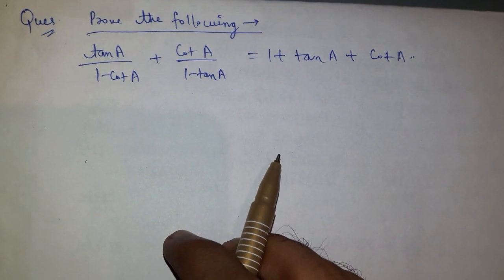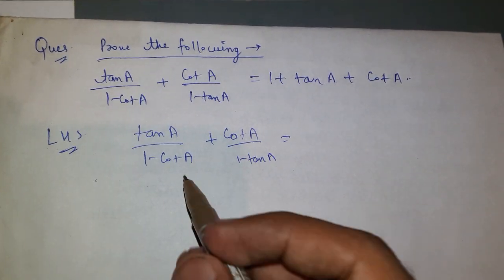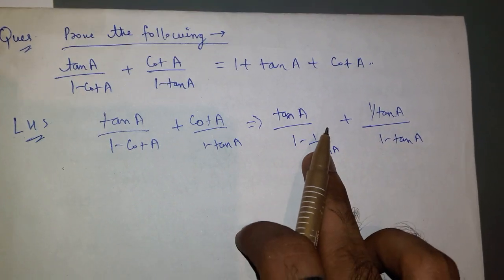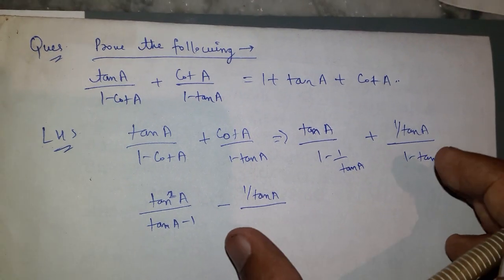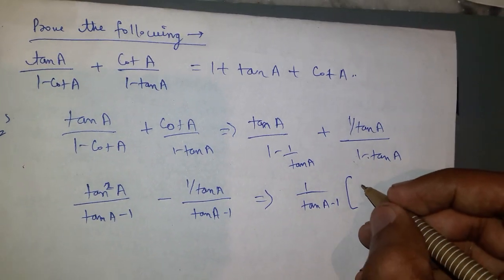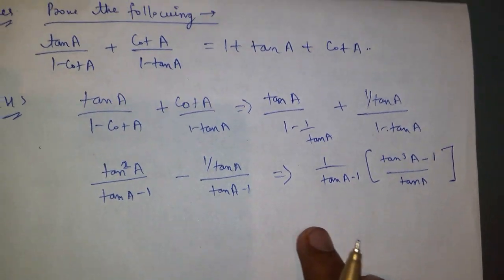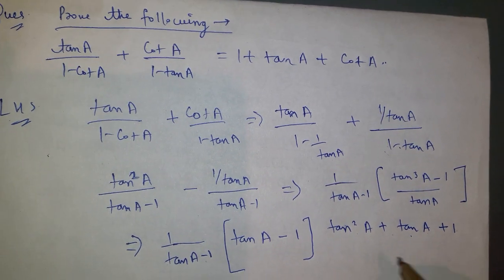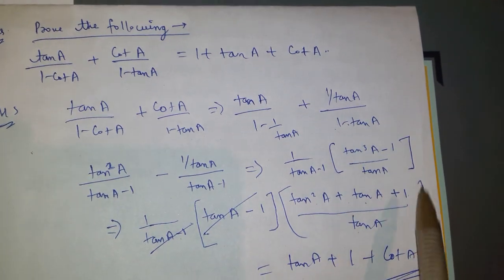Maths 3 Solution.